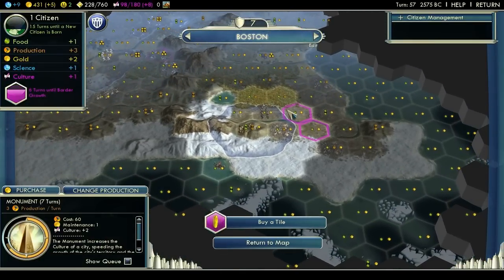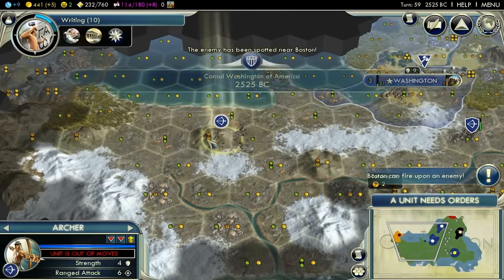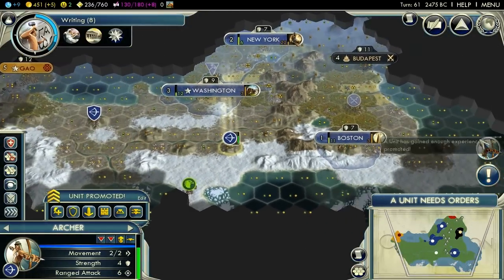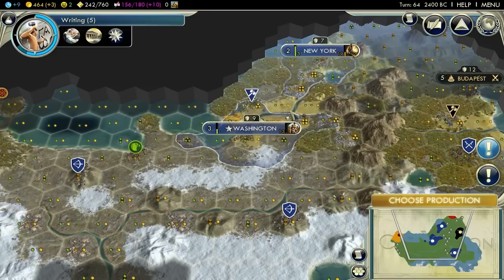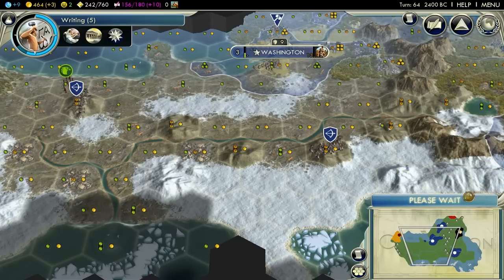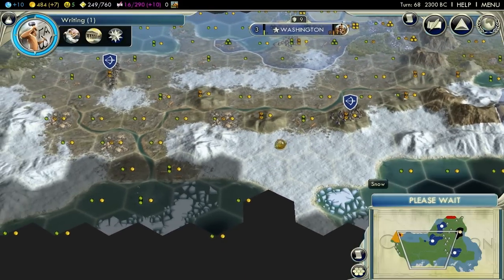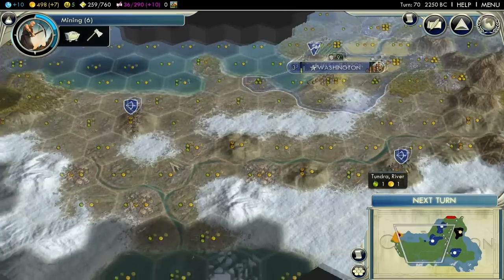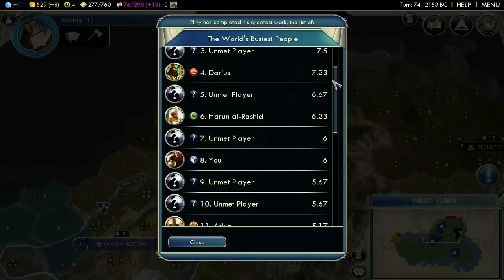(Ep 04)Let's Play Civilization 5 America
Welcome to my 3rd Let's Play of Civilization 5. This time we will be playing as America unknown but Heavily populated world and it will be on Immortal difficulty so I am hoping we can survive long enough to make this interesting for you  :D